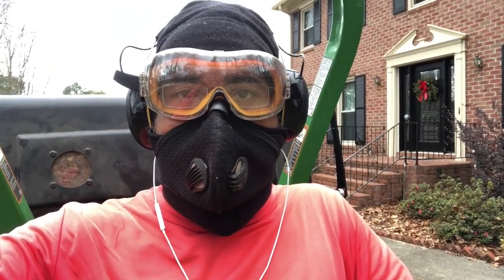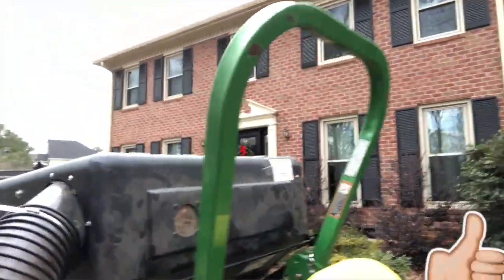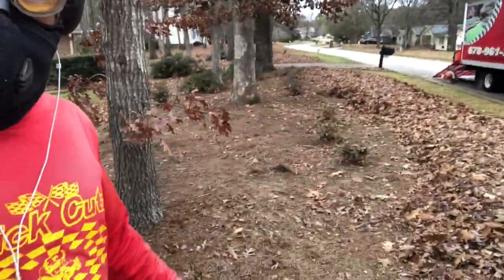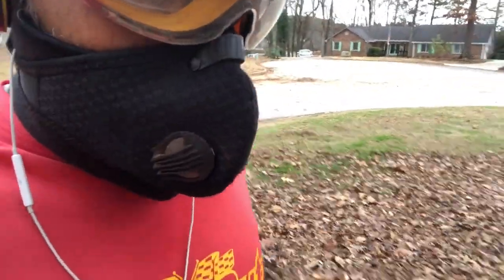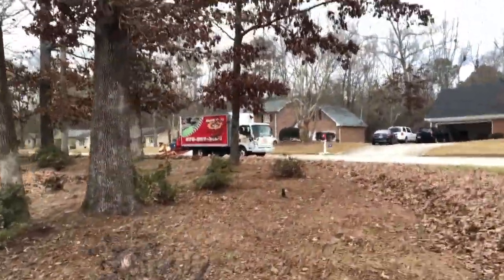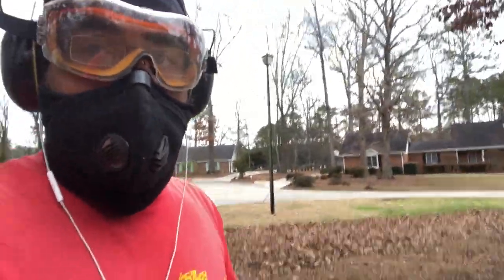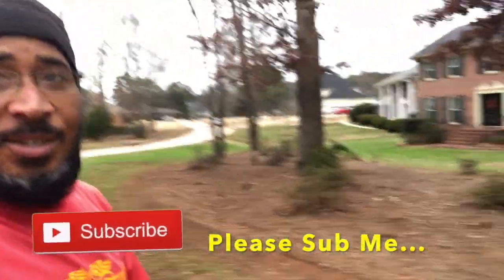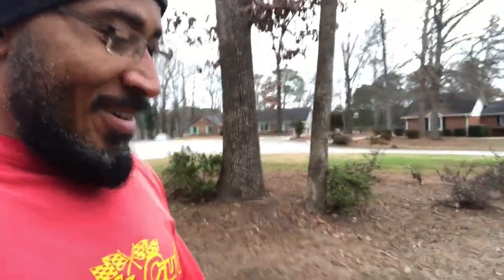Got A New Toy! Protero Leaf Vacuum!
Just got a Protero Shell Bagger for my 60" 950z JD!

Quick Cutz Premium Lawn Care (Conyers Ga)
Servicing : Conyers Ga.Covington Ga. Decatur Ga. Lithonia Ga
61 John Deere Zero Turn
52 John Deere 652M Stand on Mower
60 John Deere 930Z Zero Turn Mower
60 John Deere 950Z Zero Turn Mower
54 John Deere 930Z Zero Turn Mower
52 Bradley Stand on Mower
48 Bradley Stand on Mower
360Z Snapper Zero-Turn
Protero Shell Bagger
Stihl Everything
QuickCutzLawnCare.com